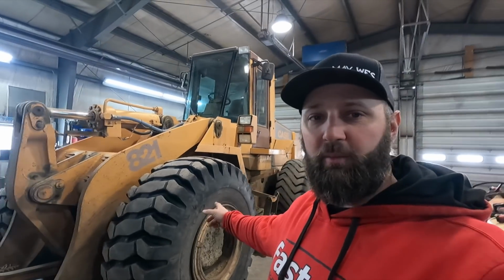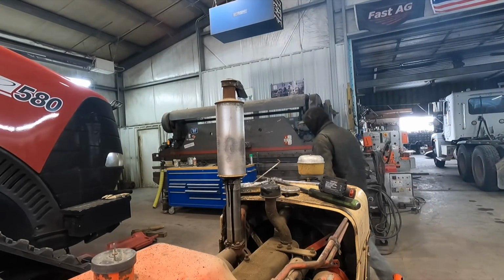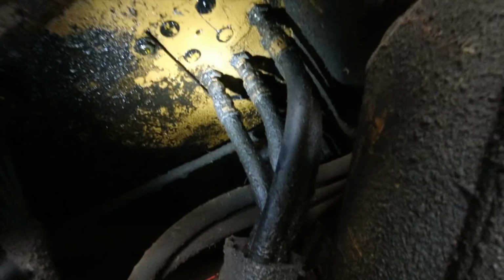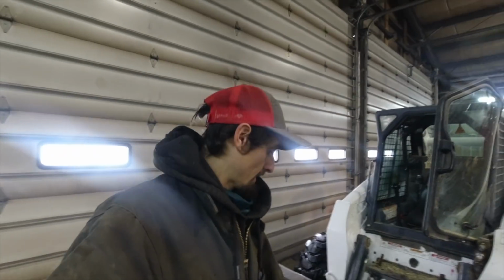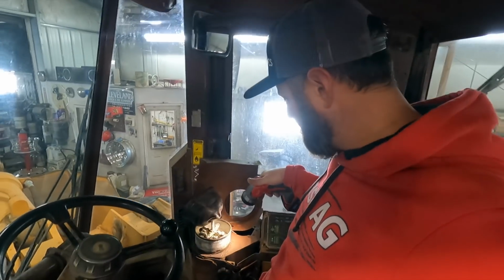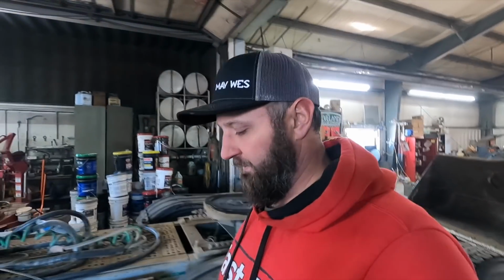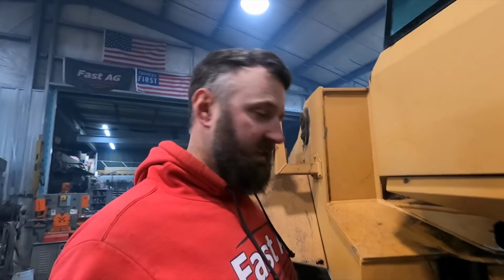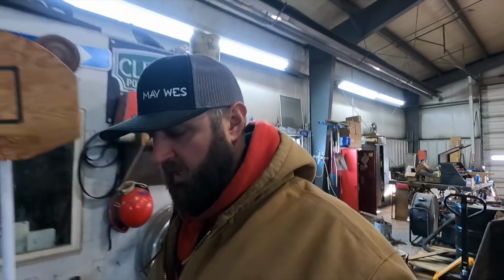"That Was Scary!"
Now that the "busy" season is over it back to shop work and moving grain.

***Tony's Amazon Gear: